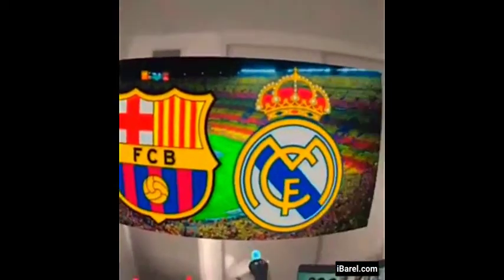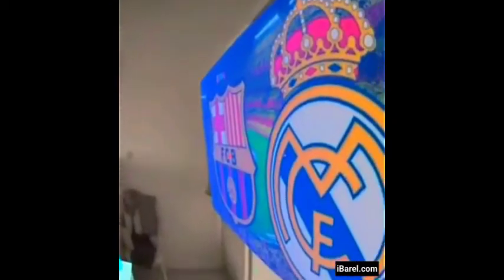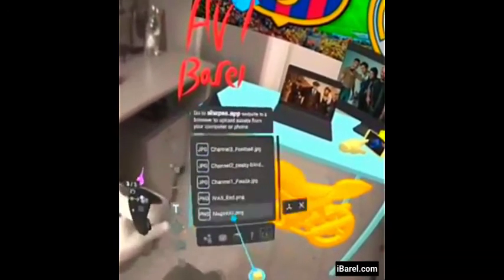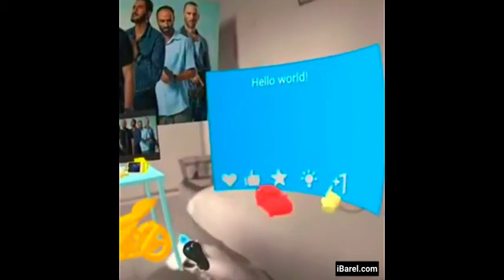ShapesXR - Design XR (VR, AR & MR) experiences, all in one Spatial UI/UX & NoCode tool for Quest 2!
Last week I got access to the Alpha version of the ShapesXR tool with the new MR (Mixed Reality) design capabilities!

So, this is a short tutorial I made to show how ShapesXR - MR version allows Spatial Designers (future creators?! 😎) to design Spatial & Metaverse experiences!

This week I had the chance to study the tool a little more than I did with the previous VR mode (which I'm using since the Beta version) and wanted play with the new AR/MR design features. So before I designed a more complex prototype, I have tested ShapesXR with and without the Quest's Guardian System, to be free of boundaries and design AR/MR holograms not only in my Home office, but in each and every room at my home. I've recorded and made this quick video to share with you how you can too do the same.

Check out how accurate the tracking is (even when Guardian is disabled), the secret is to sync between the Virtual Floor and your Physical Floor! Pretty accurate, huh?! Note that all the virtual elements in space do not lose their place in the physical space, even when I transition between the States.

What I want to see next is some animation & motion feautrs , as well as importing animations (and maybe even GIFs & MP4 files), just like we can import OBJ (3D models) and JPG, PNG, etc.
Needless to say, along the years, I tried (and covered on my iBarel.com blog) a lot of VR & AR design tools and applications for prototyping in VR & AR. But when you design in your physical space with ShapesXR, it's just a completely different and unique experience! And when you are doing it from the Oculus / Meta Quest 2 You are rewarded by its fitness trackers for walking around a your home / office, so designing in space is a way better than just sitting on your computer. Luckily the quest also lets you see how many calories you have burned ;)